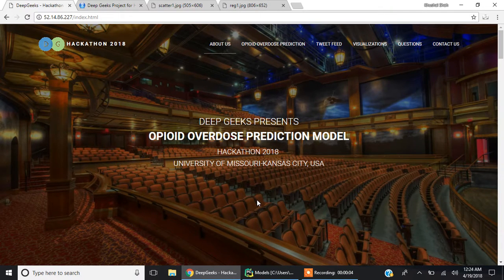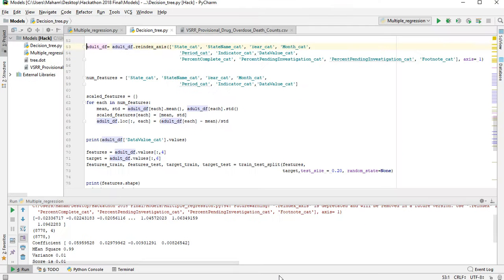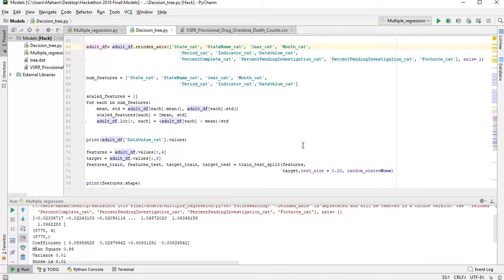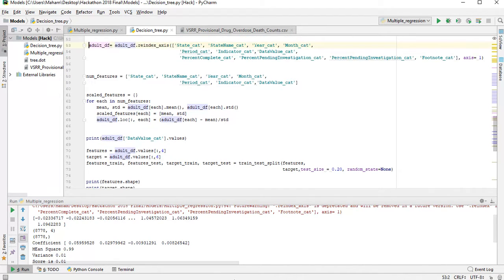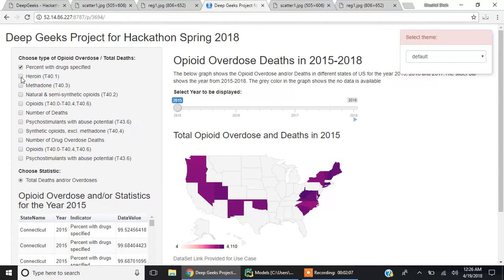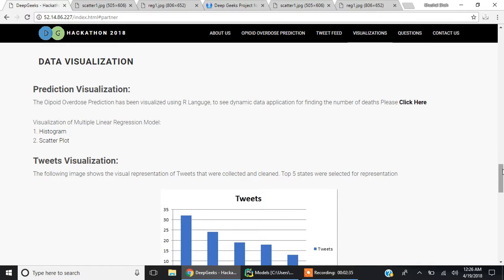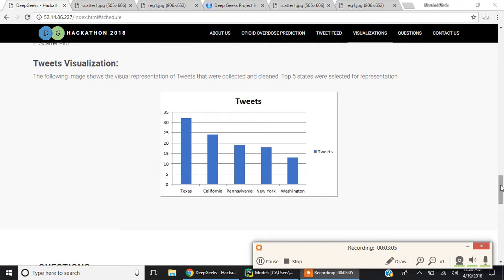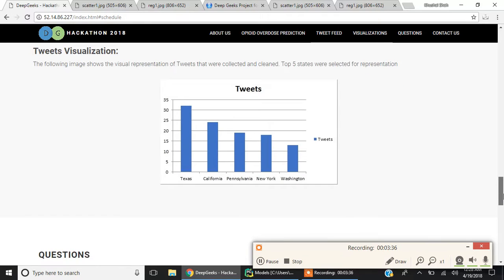hackathon 2018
DeepGeeks